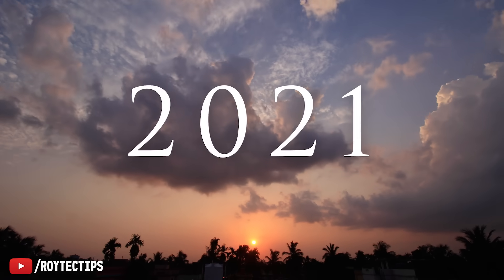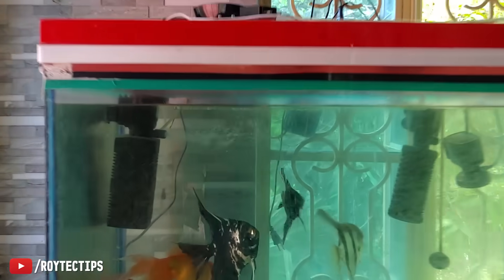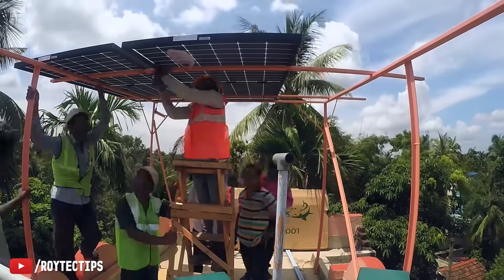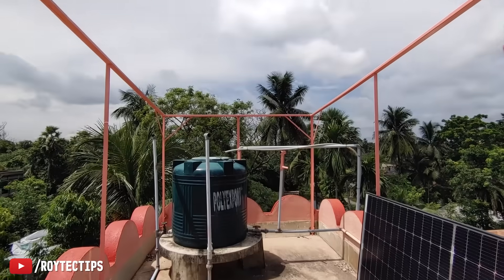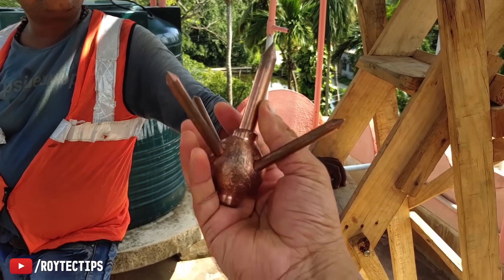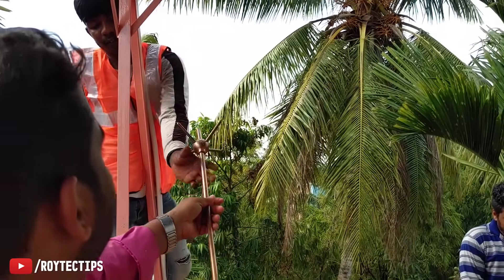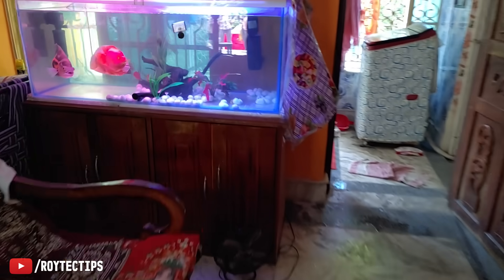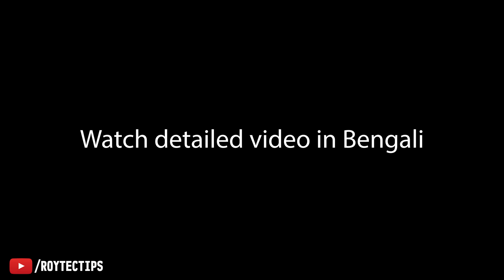Off Grid Solar Installation - its so easy. 3KW loom solar shark 440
system
solar panel system for home
diy solar panel system
off grid
off grid solar power system
Loom Solar

solar panel for home
solar panels for home electricity
solar inverter for home with battery
solar inverter with battery
solar panel inverter for home with battery
solar inverter for home with battery and panel
Made in India Solar panel